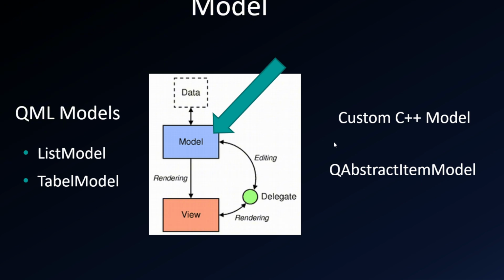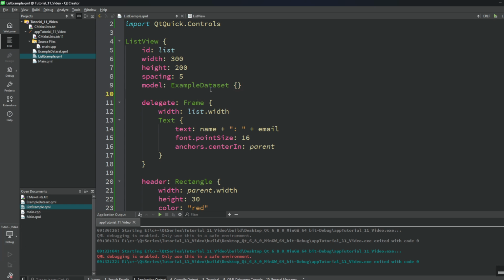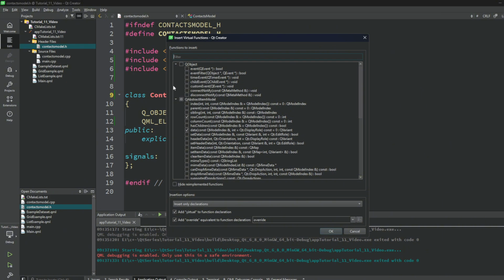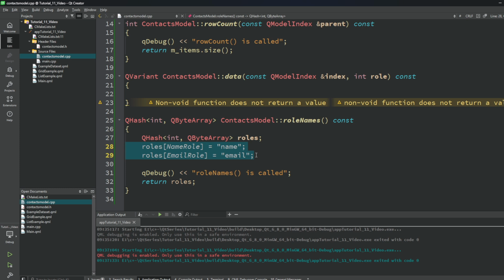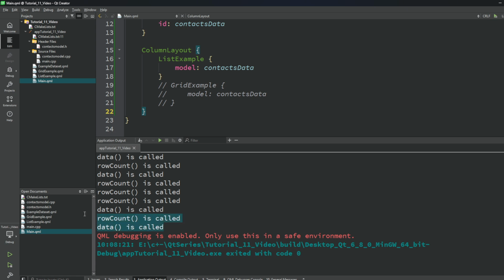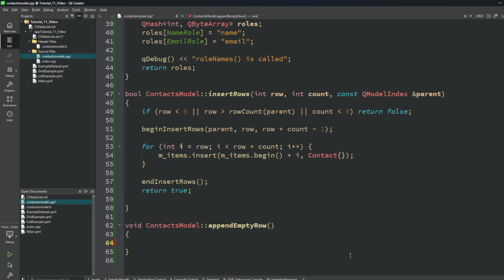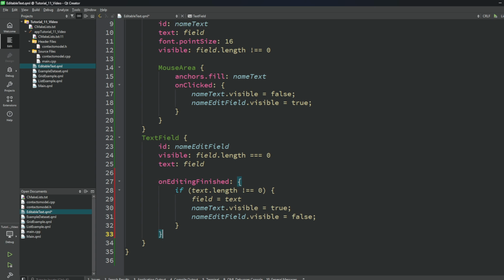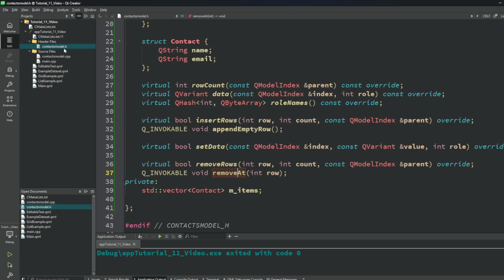Qt 6 (part #11) - Models and Views (Full CRUD application)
Today we will dive into Models and Views in Qt, and I will show you how to display large datasets in your application. By the end of the video we will make this list application with CRUD operations.

0:00 Today's topic
0:38 Quick Theory about Model
1:21 Quick Theory about View
1:55 ListView
7:59 GridView
11:06 QAbstractItemModel
13:58 QAbstractListModel
15:00 CRUD Model in C++ (Read)
35:26 CRUD Model in C++ (Create)
43:19 CRUD Model in C++ (Update)
52:51 CRUD Model in C++ (Delete)